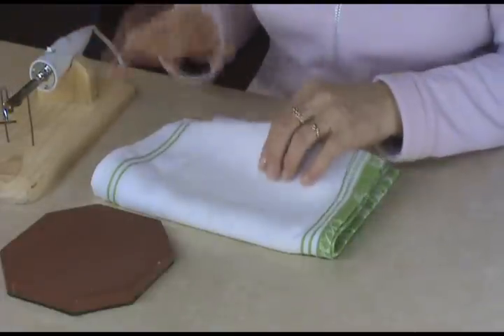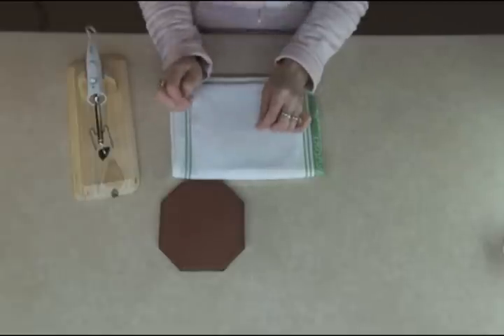Robyn's Tips #3 An Ironing Board for your Mini Iron